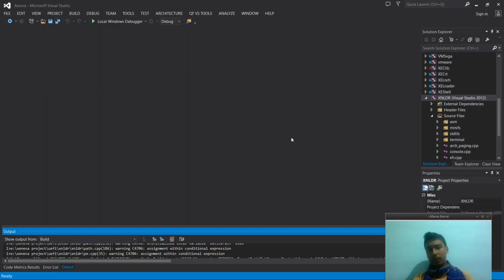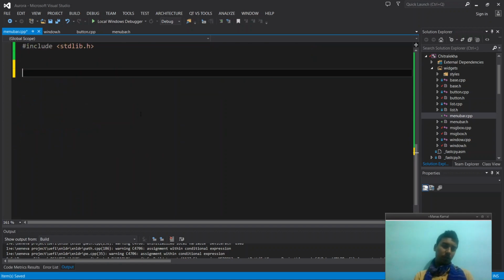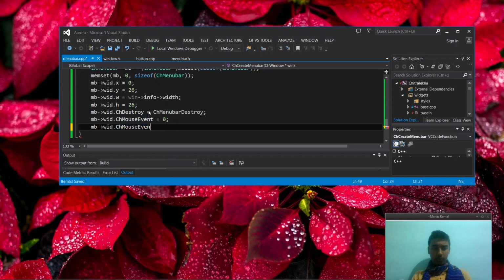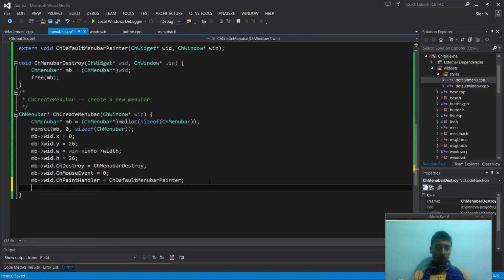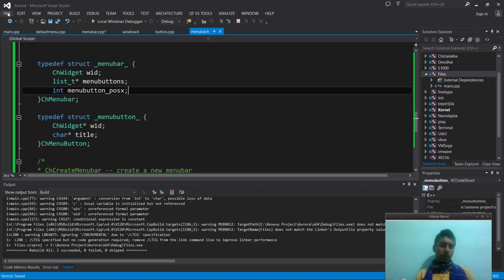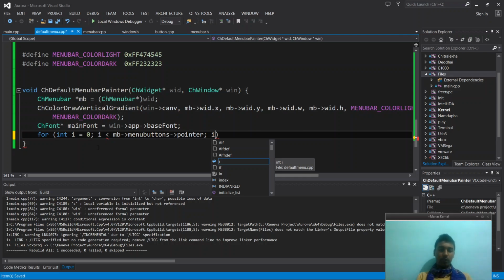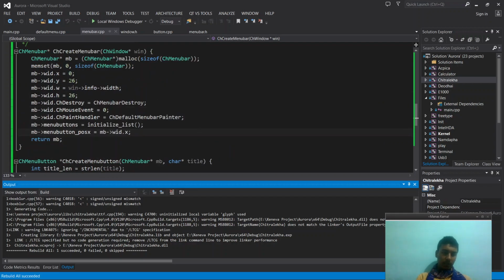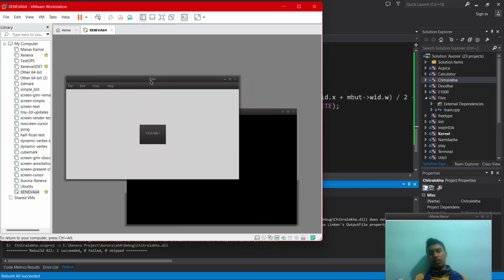[Graphics] : Let's build a Menubar Widget :)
In this video, I tried to create a simple Menubar Widget for Chitralekha Widget library, nothing special about the Menubar Widget in this video, I just tried building just the skeleton of Menubar. Hope you all will like it.